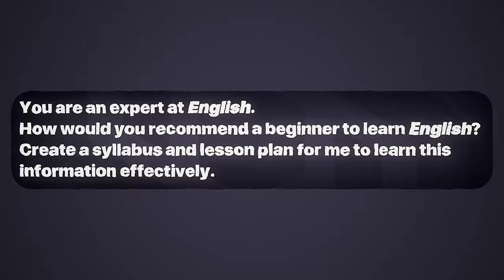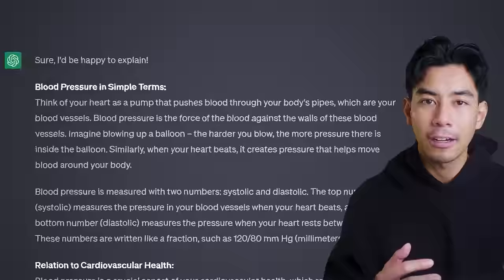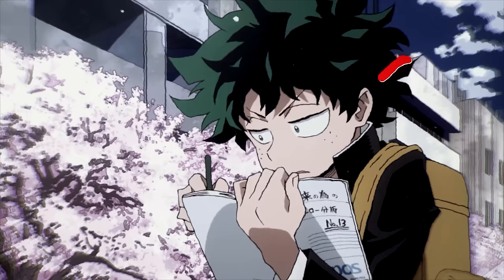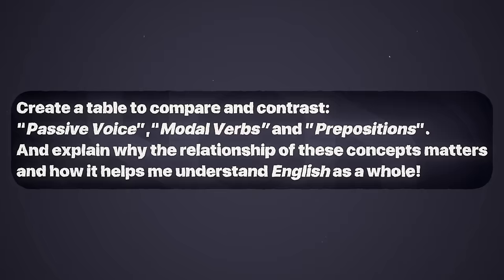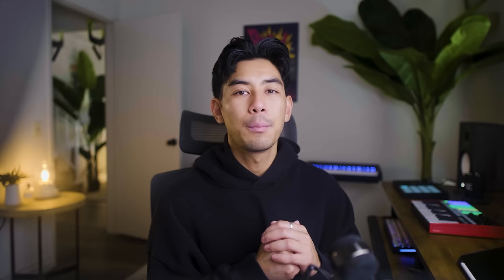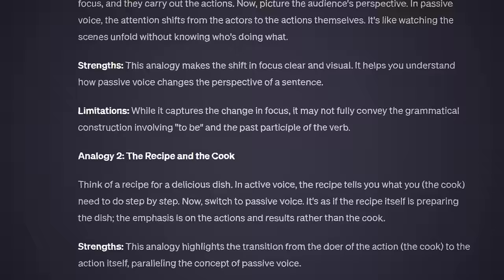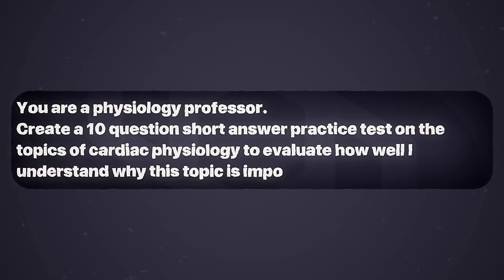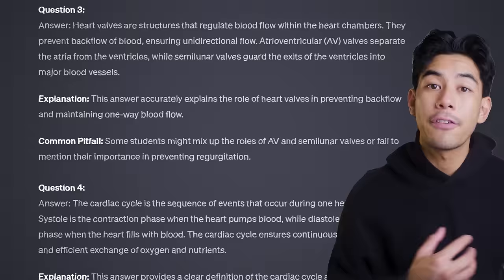How to learn anything fast using ChatGPT | Full guide to studying with AI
If you aren't using AI to learn, you are missing out on a huge opportunity to study smarter and faster. But AI is only as powerful as the person using it. And most people don't know how to use it effectively. They use it as a glorified Google search bar. But from understanding neuroscience and how the brain learns, I've been able to make it work for me to enhance my learning. Speed learning has never been easier. To keep up with the AI revolution and not get left behind, you need to learn how to use AI to learn more effectively.